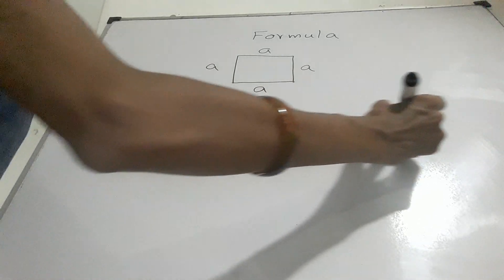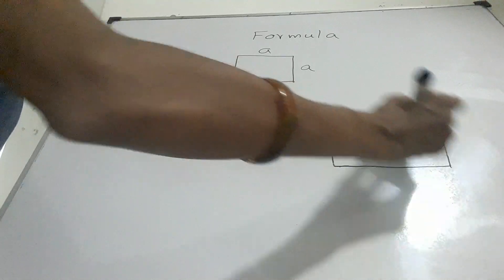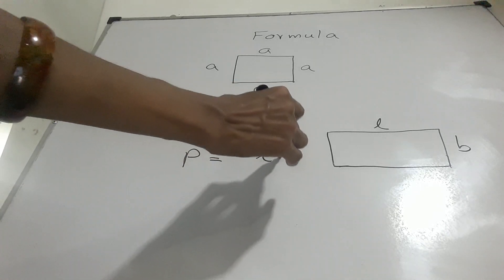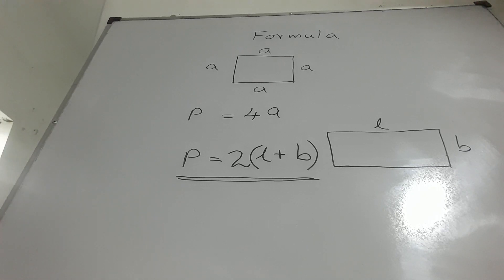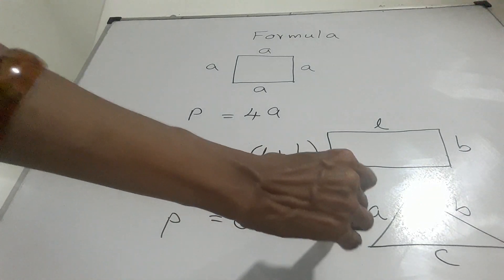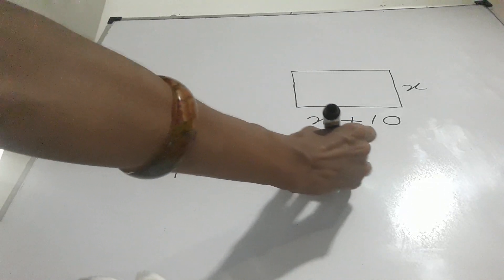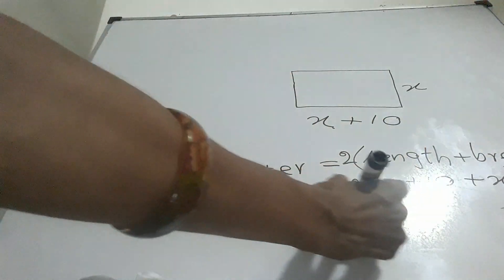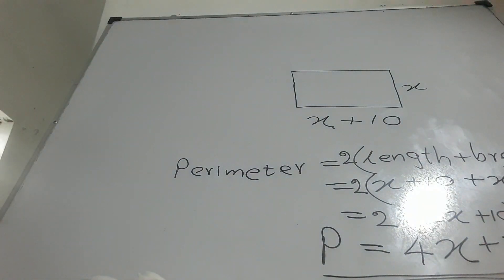23 December 2021